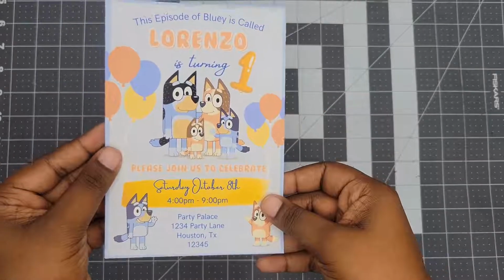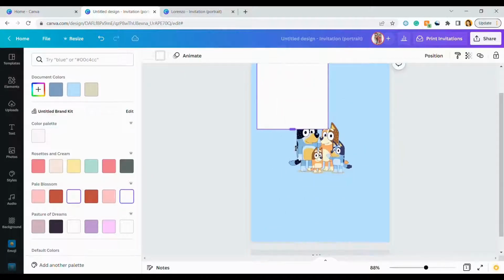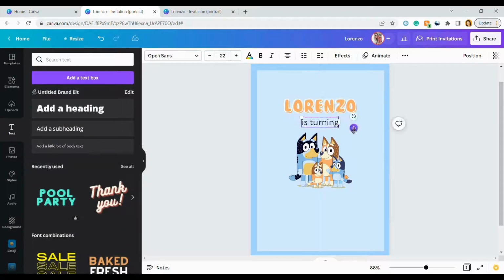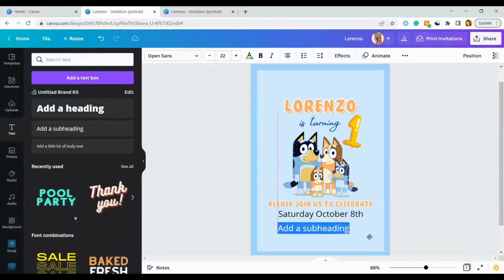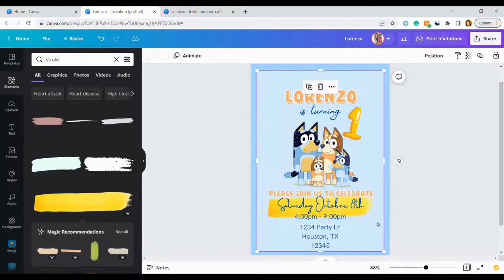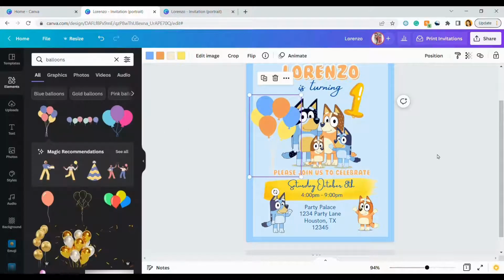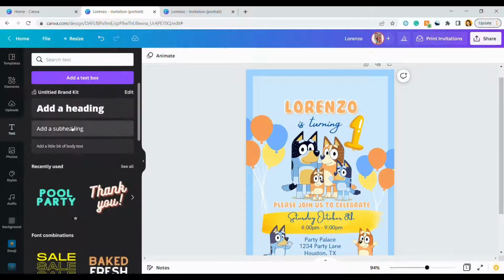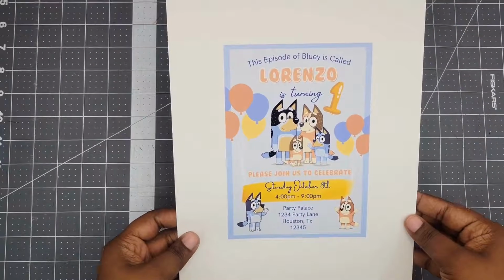DIY Bluey Birthday Party Invitations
Materials:
Cardstock
Paper Cutter
Printer
Bluey Images: